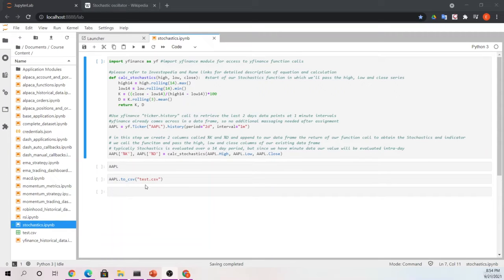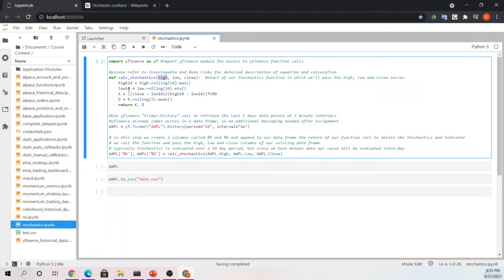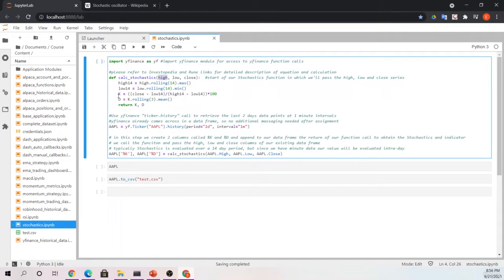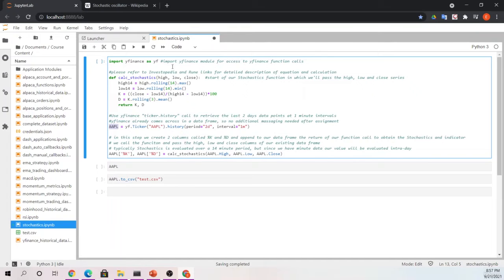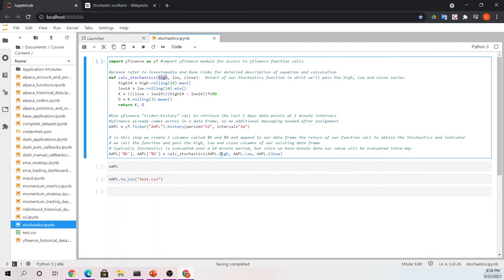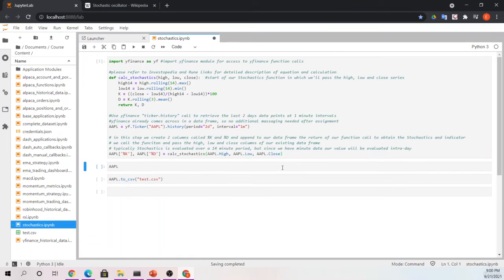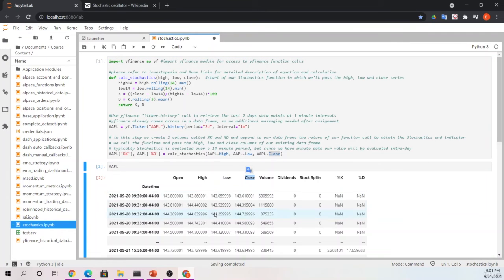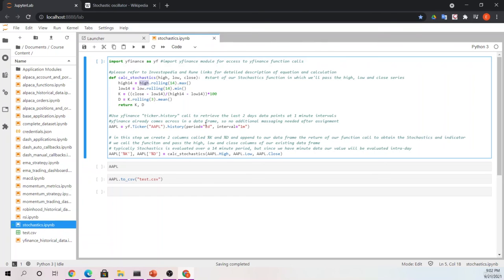Stochastics Oscillator Coding Example [Python Interactive Algorithmic Trading Assistant with APIs]